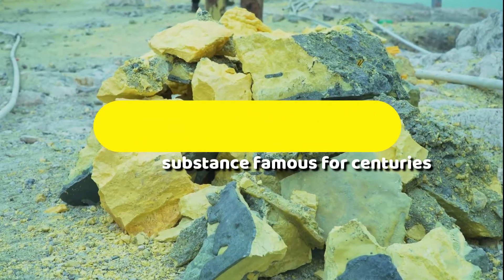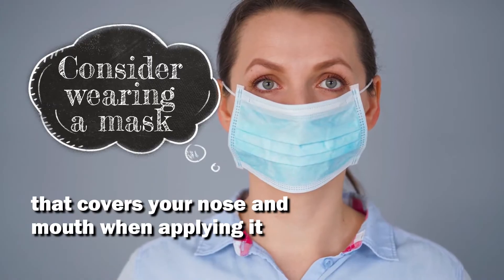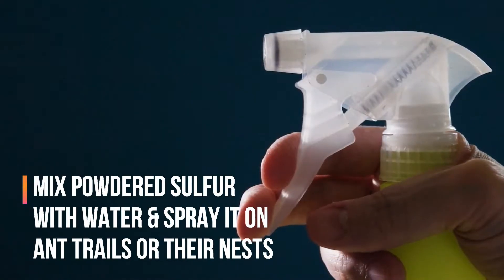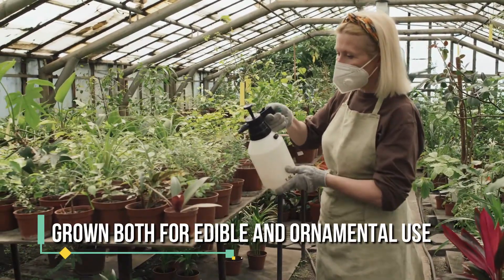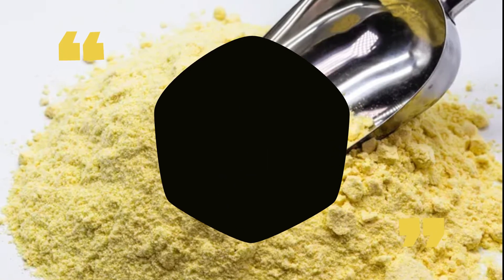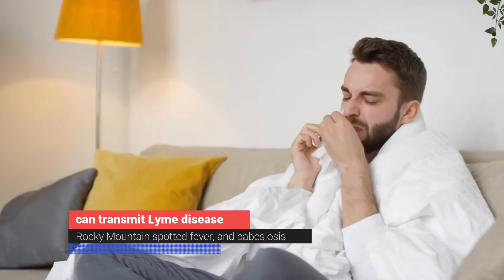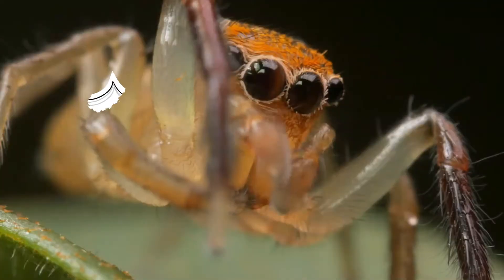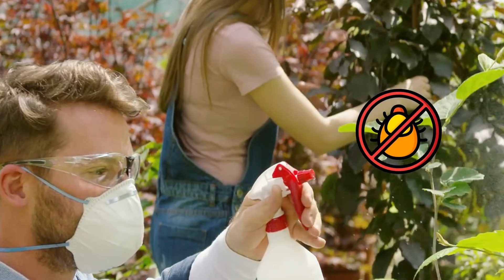Sulfur: Your Powerful Weapon Against Relentless Pests - ANTS, APHIDS, SPIDERS, MITES, WHITEFLIES.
How to Get Rid of Pests With Sulfur?
Sulphur is a yellowish substance famous for centuries due to its distinct physical appearance and unique properties.
It is available near volcanic areas, and many people often extract it from natural deposits.
With its vibrant yellow color and powdery texture, sulfur can easily catch the eye.
The uses of sulfur extend beyond aesthetics; it serves as an effective way to combat pests naturally.
Sulphur's potent smell can deter ants, fleas, and mites.
Also When applied correctly in powder form or dissolved in water, the pungent odor repels pests without harming the environment or posing health risks to humans or animals nearby.
Here are the best Ways to Exterminate Pests with Sulphur?
1, snakes.
Powdered sulfur is a great option to repel snakes.
Place powdered sulfur around your home and property, and once snakes slither across it; it irritates their skin so they won’t return.
Sulfur does give off a strong odour, so consider wearing a mask that covers your nose and mouth when applying it.  However, There is a slight catch with this method.
The sulfur does irritate the snake, but in some circumstances can also make it angry.
Some snakes may just turnaround and go back the way they came, whilst others may hang around and you just have an irritated one on your property.
2, Ants.  Sulfur powder can irritate the ants' exoskeleton, causing discomfort and ultimately leading to their demise.
Sulphur is relatively safe for humans when used as directed and does not leave behind toxic residues like conventional pesticides often do.
Unlike other pest control methods that may take weeks or months to show results, sulfur's effects on ant colonies are noticeable within a few hours.
One way to use sulfur is by creating a barrier around your home or garden.
Sprinkle powdered sulfur along doorways, windowsills, and other entry points ants may use.
It will create a deterrent for ants, as they will avoid crossing over the sulfur line.
Another method is to mix powdered sulfur with water and spray it on ant trails or their nests.
The scent of sulfur will disrupt their pheromone trails and interfere with their communication system.
It will disorientate and discourage the ants from returning.
If you seek a natural and efficient way to eradicate ant infestations, without harming the environment, consider trying sulfur as a solution.
3, Garden pests.

0:00:00. Intro
0:00:54 1. Snakes
0:01:28 2, Ants
0:02:43 3. Garden pests
0:04:55 4. rabbits
0:05:24 5. Ticks
0:06:33 6. Spiders